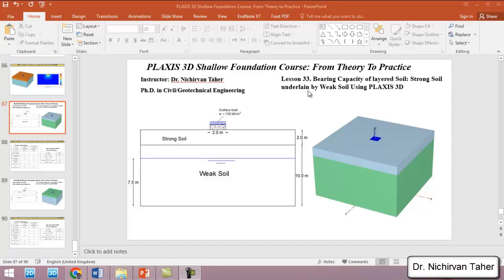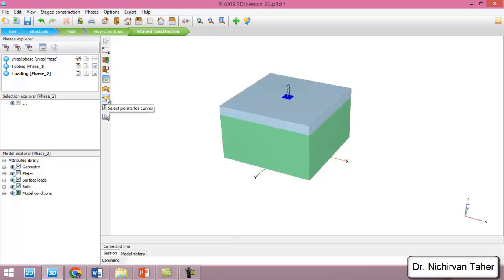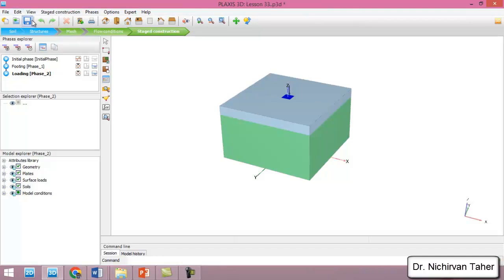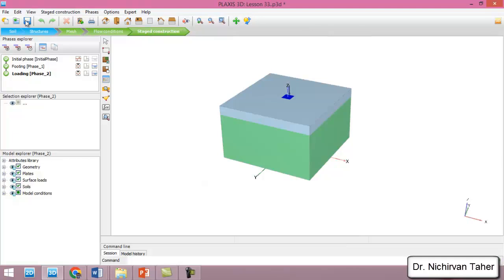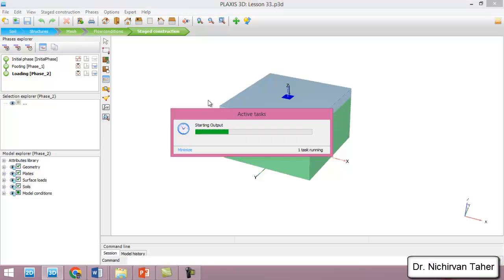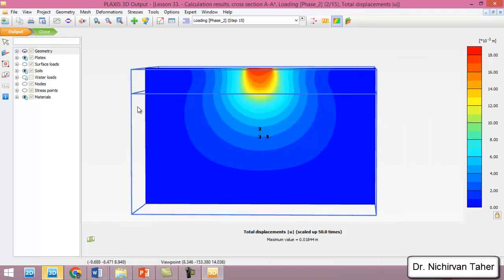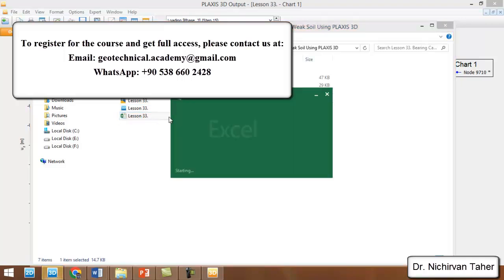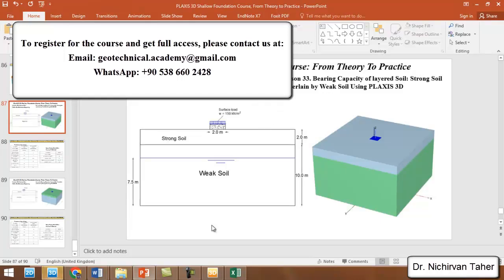Lesson 33. Bearing Capacity of Layered Soil: Strong Soil underlain by Weak Soil Using PLAXIS 3D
This lesson focuses on the analysis of bearing capacity for layered soils where a strong soil layer overlies a weak soil layer using PLAXIS 3D. It explores the influence of the underlying weak soil on the overall stability and load-bearing performance of the foundation system. Practical simulation techniques and result interpretations are demonstrated to help understand the complex interactions between the soil layers.